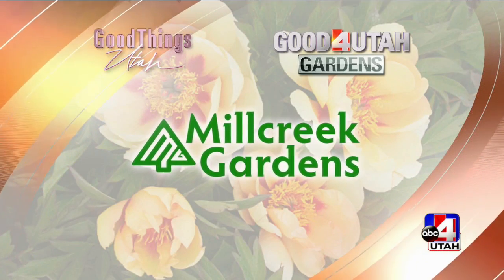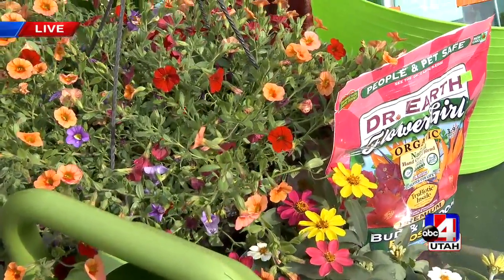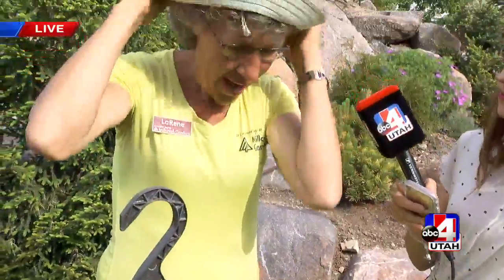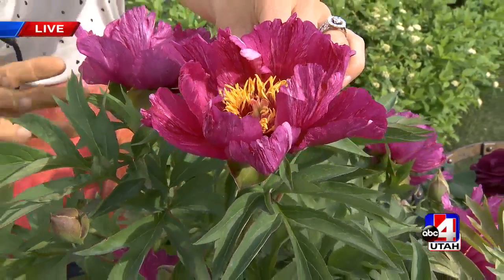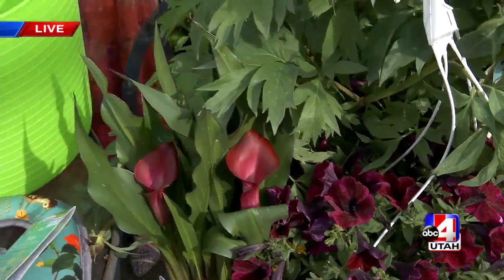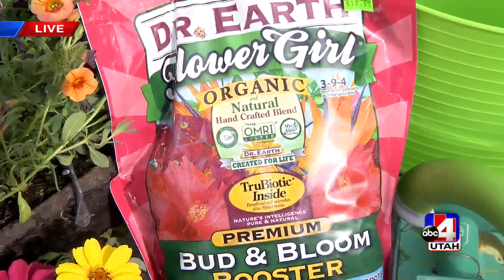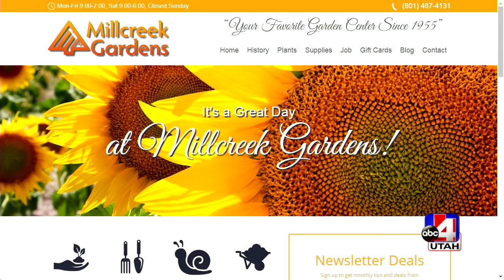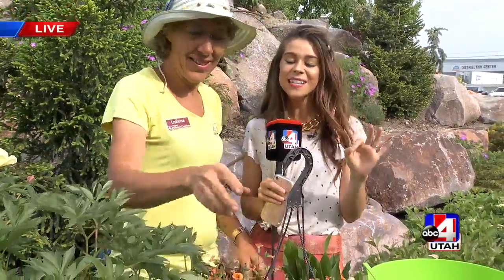Good4Utah Gardens - Millcreek Gardens Flowers For Mom 2018 05 10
The word of the day "trug"

remember mary poppins bag that had everything in it?

What should be in your mother's gardening bag?

Tools, knee pads, hat all in a flexible container.

What is a trug? The flexible container!

Gotta love roses, hanging baskets and Itoh peonies for Mom!

Happy Mother's Day from Millcreek Gardens